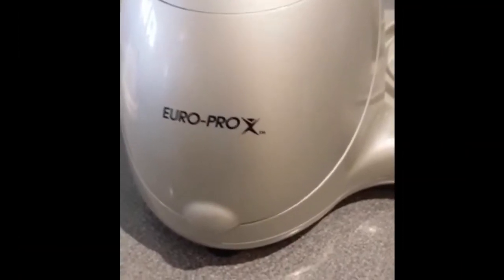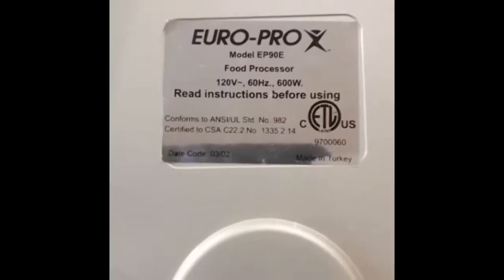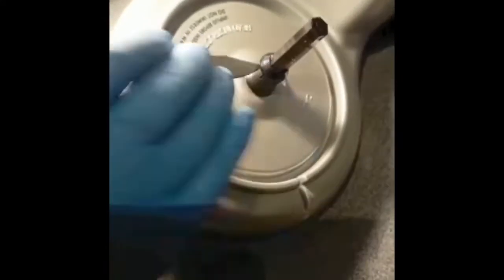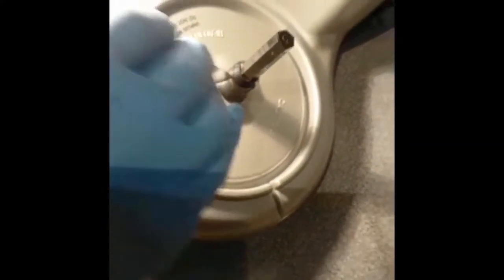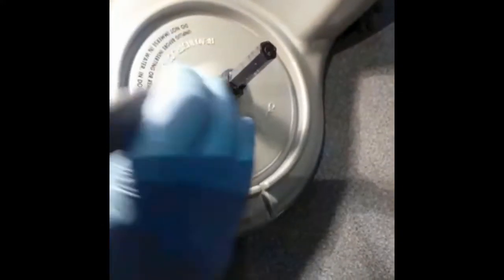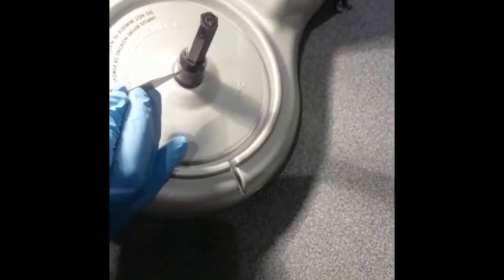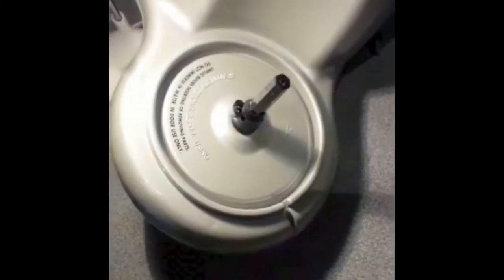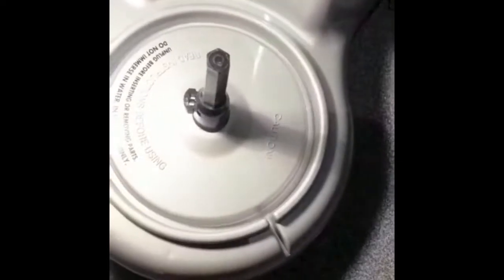How to open spindle on food processor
So guys, this video was sent to me by my dad, for those of you that would like to find out how to open the spindle on your food processor!